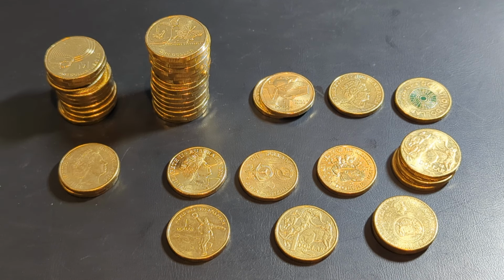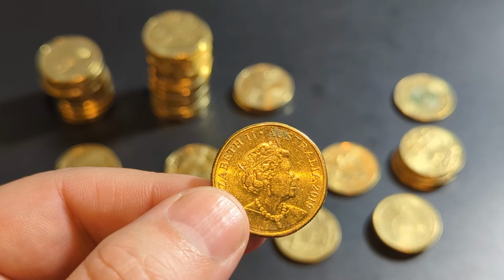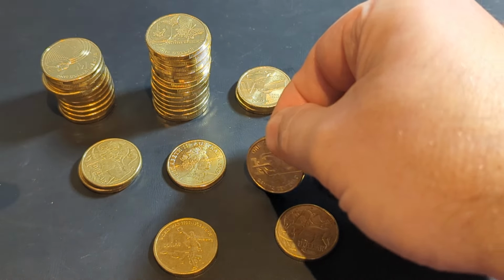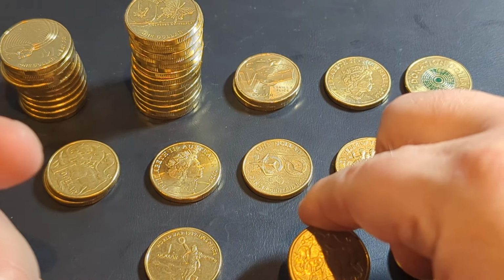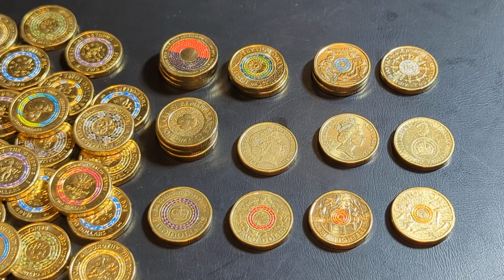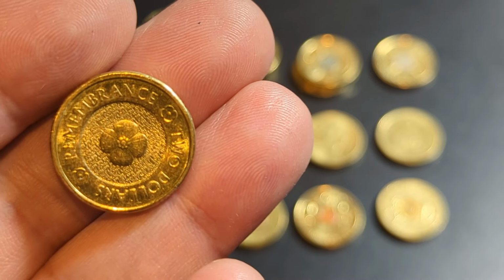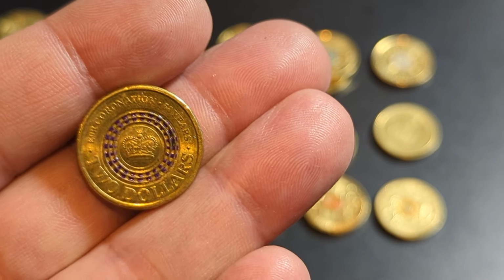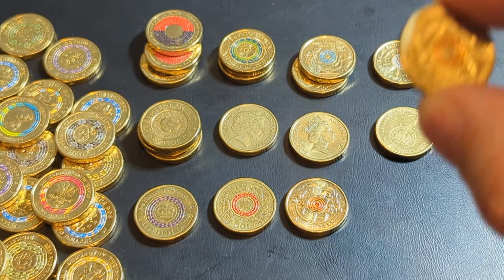Coins, What to Keep, Hold or Dump Part 2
In Part 2 we will take a look at some recent noodling coin finds and decide what to keep, hold or dump from 1 & 2 dollar coins.
Australian Coins are some of the best designed coins in the world. We have so many different coins filled with colour and historical relevance.  Many coins are worth more than the value written on the coin. Come and explore the channel to learn which coins could be worth a small fortune.
Coins in your change or your piggy bank could be worth hundreds of dollars. You just need to know what to look for.